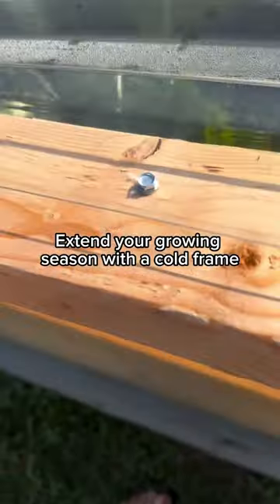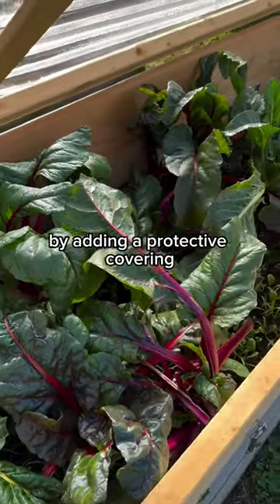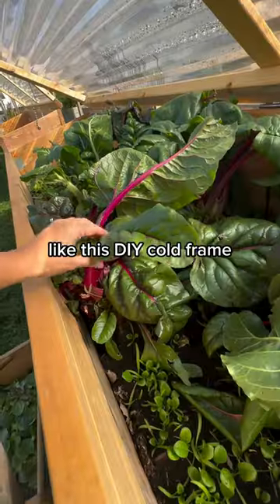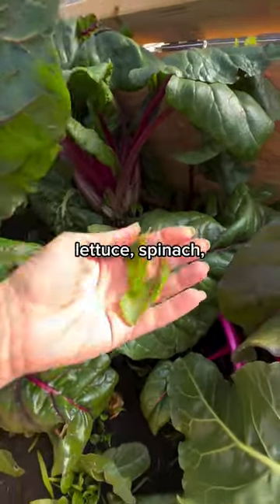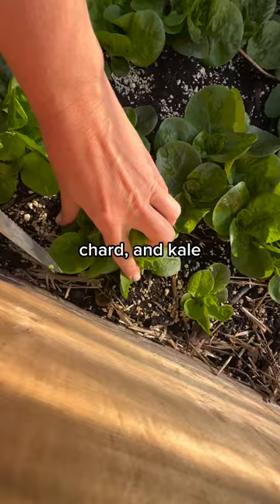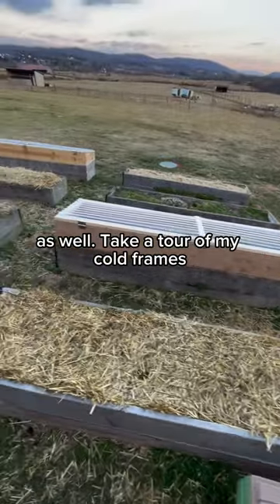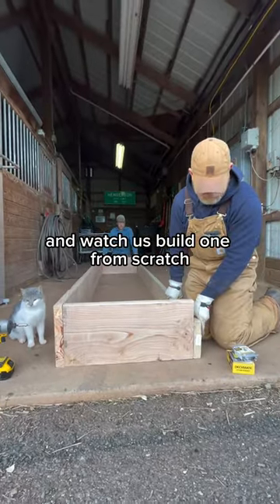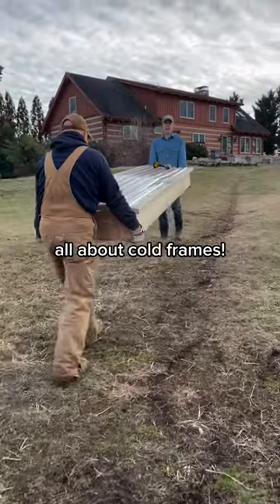DIY Cold Frame to extend your growing season! 🌱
Harvest fresh greens in the middle of winter? Yes, please!

Extend your growing season with a cold frame: protect veggies like lettuce, spinach, chard, and kale from freezing temps and enjoy a longer harvesting period.

These greens will also start growing again in late winter, much earlier than their spring-planted counterparts.

This means a later harvest in the fall/winter AND an earlier harvest in the spring.

I’ve loved experimenting with cold frames over my fall greens and I’m sharing all the details, including step-by-step instructions, in my latest YouTube video

cover pc: @beckiekirker

↓↓↓Click MORE for links↓↓↓

Favorite garden basket
Favorite garden shears
Favorite garden trowel

Get all my best garden tips in my Let's Grow! Garden Course